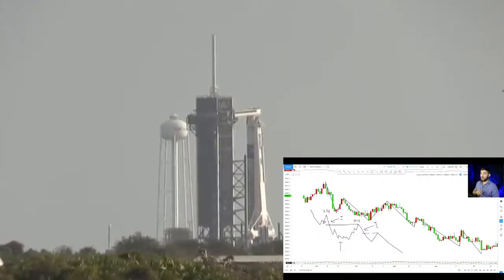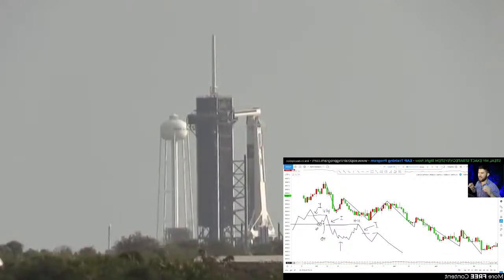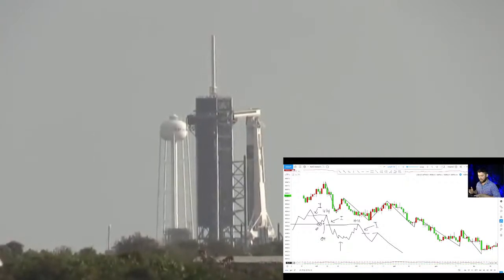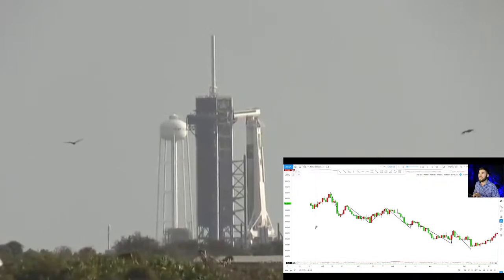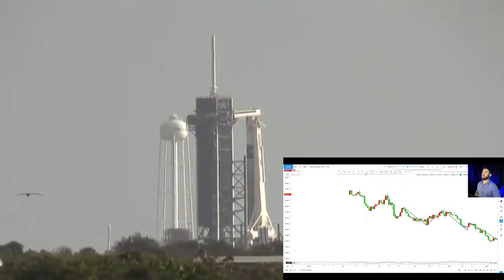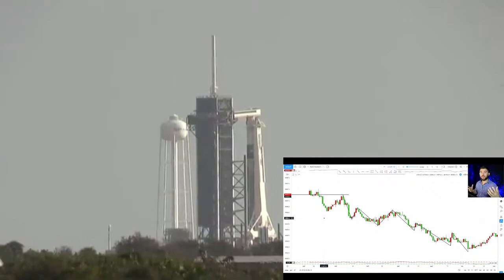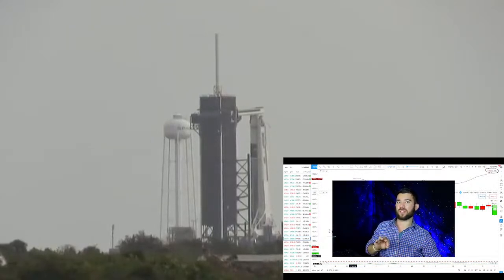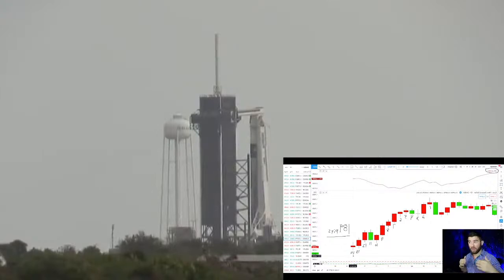🚨RIPPLE XRP THE $250 TRILLION GO LIVE EVENT🚀LARGEST TRANSFER OF WEALTH CLOSE🚨RIPPLE XRP NEWS TODAY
RIPPLE XRP UPDATE, RIPPLE XRP SEC UPDATE, XRP NEWS, RIPPLE NEWS, RIPPLE UPDATE, XRP UPDATE, LATEST XRP NEWS